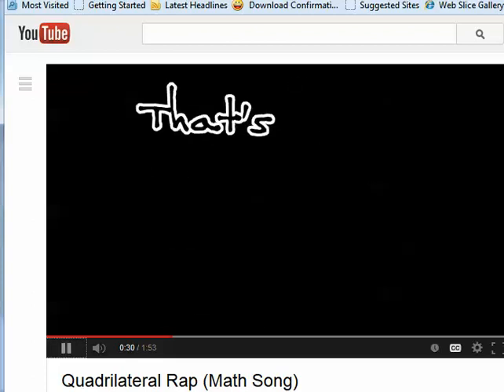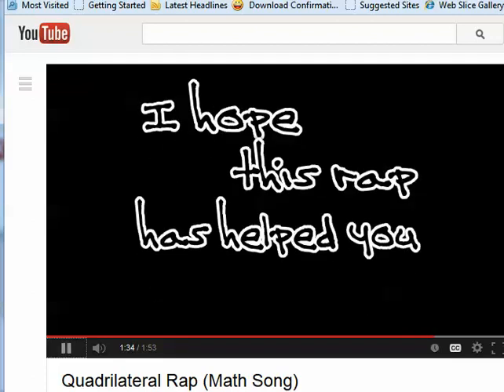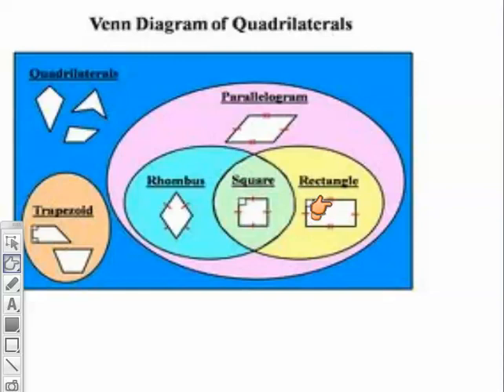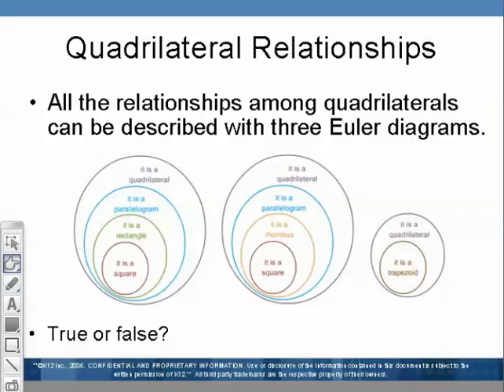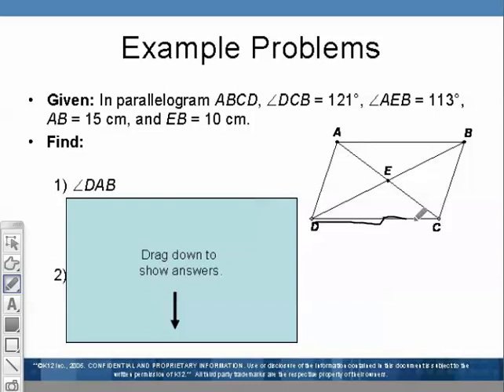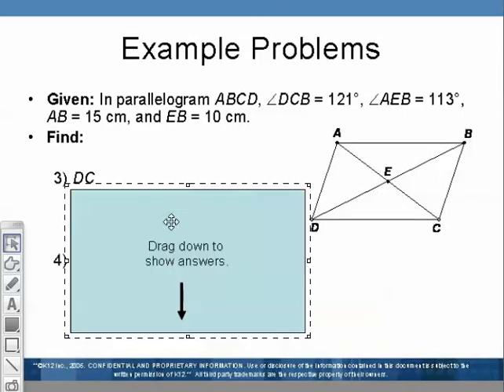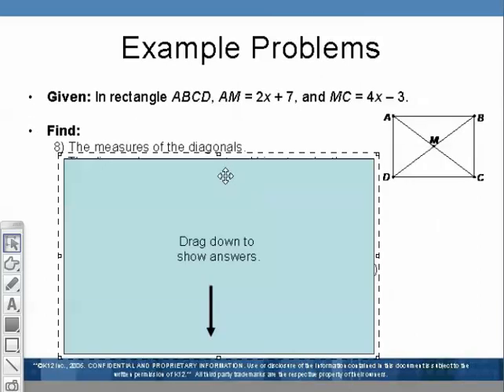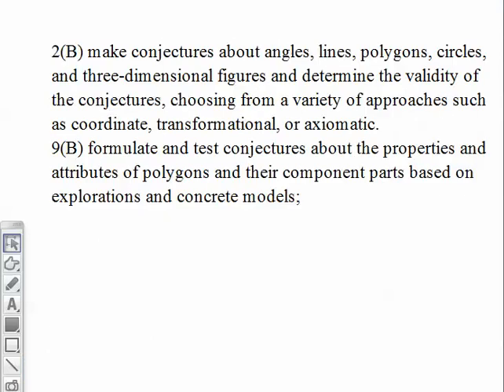MTH202A3 03 04 quad properites